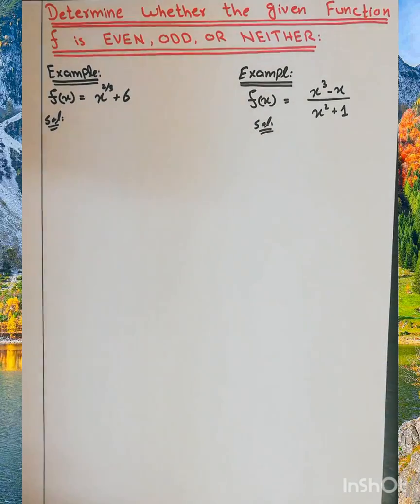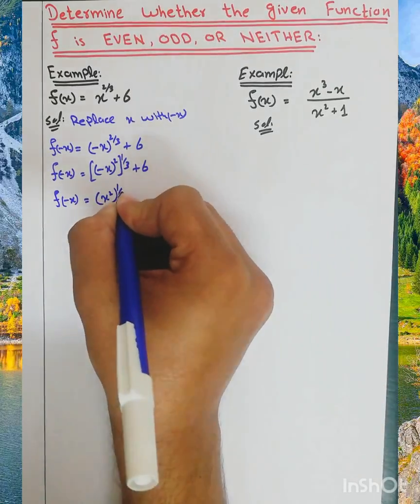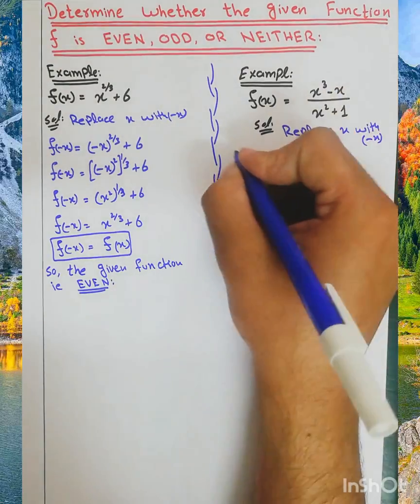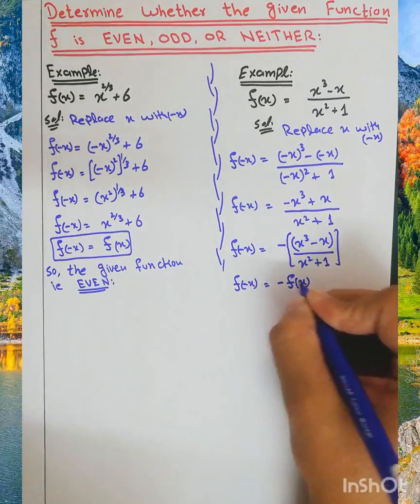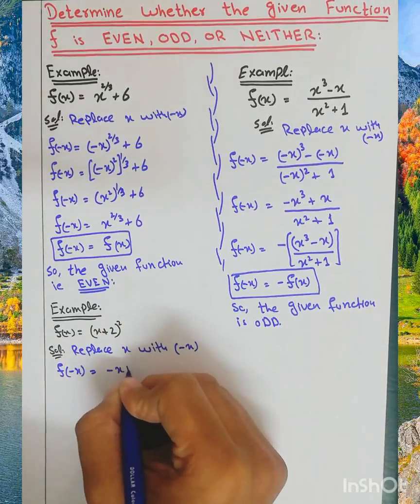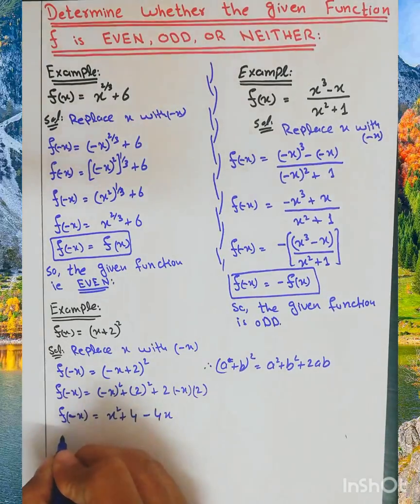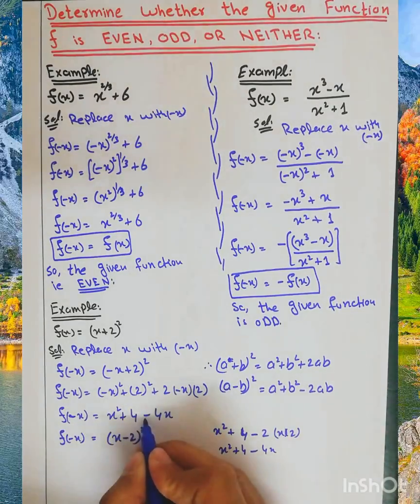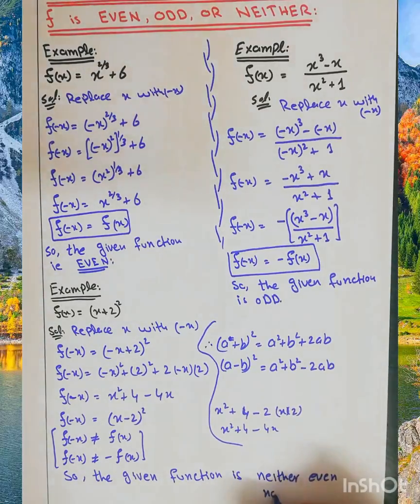Determine whether the given function f is Even, Odd or Neither - (CALCULUS)